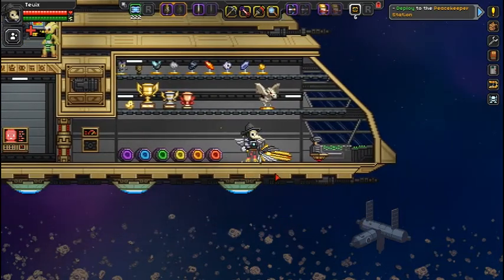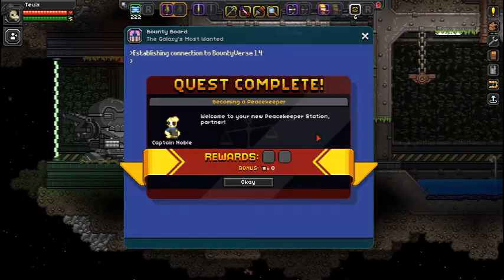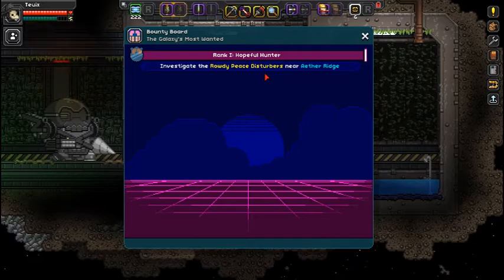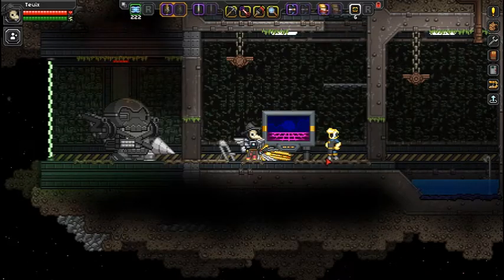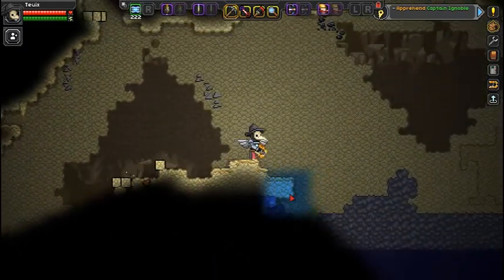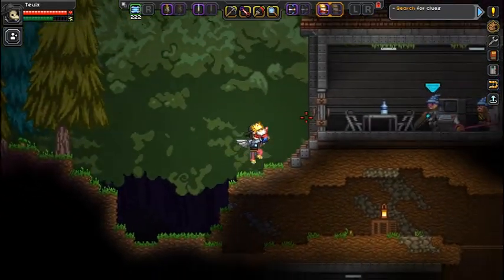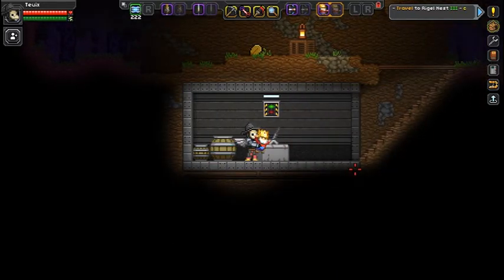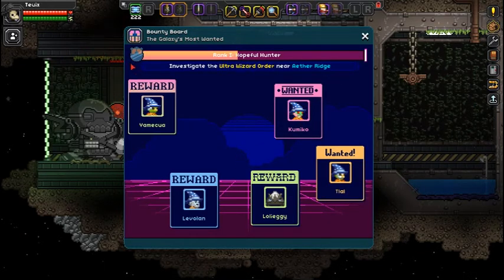starbound ep 31 First Peacekeeper missions!